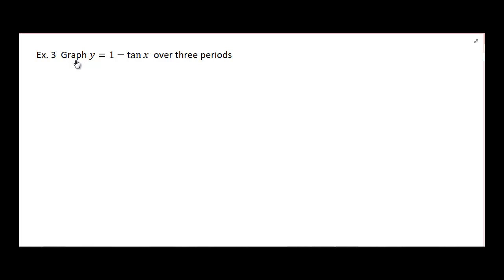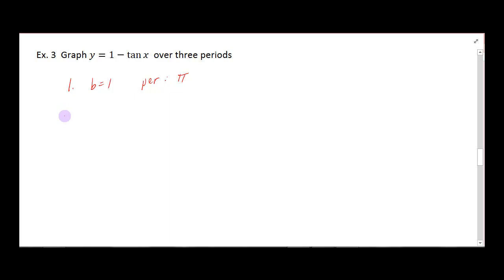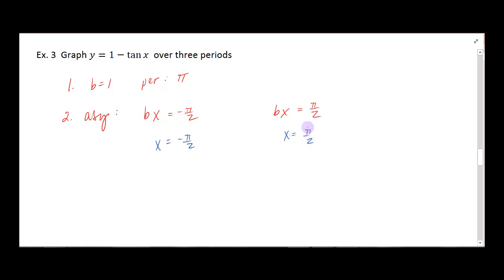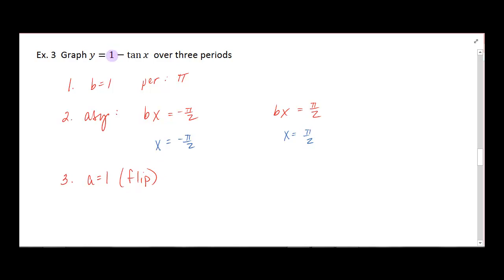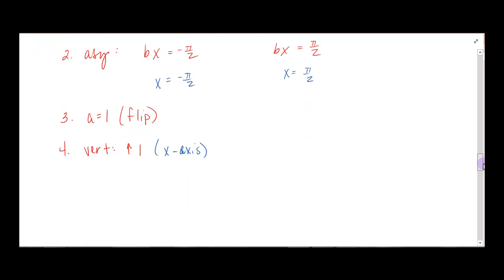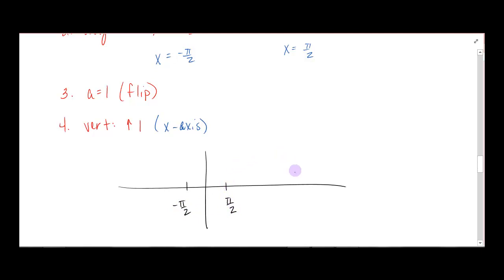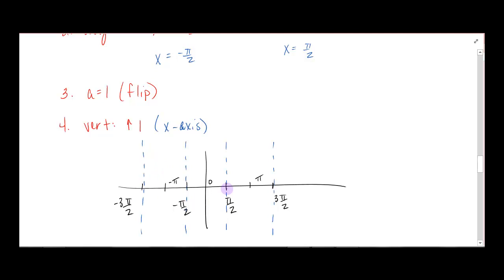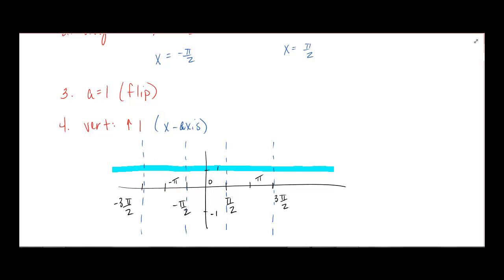1316 4 3c Tangent Vertical Shift